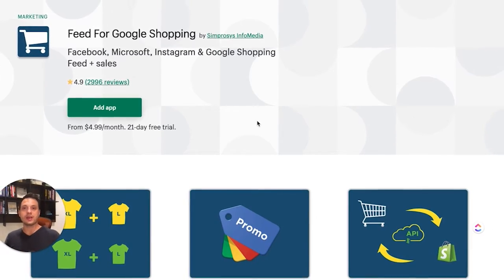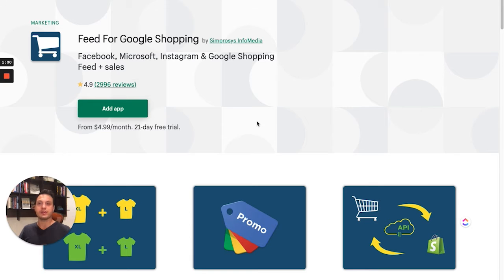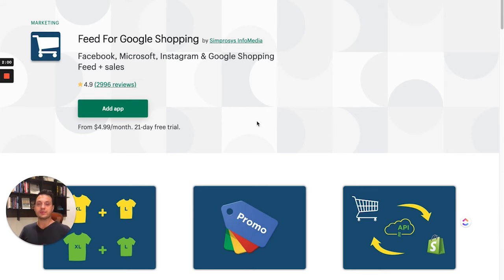How to set up your Google Merchant Center Feed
In this video, we're going to set up your Google Merchant Center feed . Now, if you're not familiar with the Google Merchant Center Feed, it's a vital piece of your Google Ads account. Without a merchant center feed, you can't run Google Ads properly. I know this might sound a little bit confusing, so I'm going to show you how to set it up step by step.